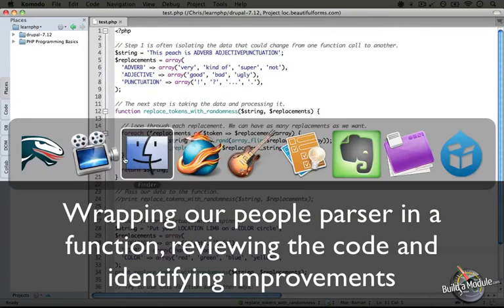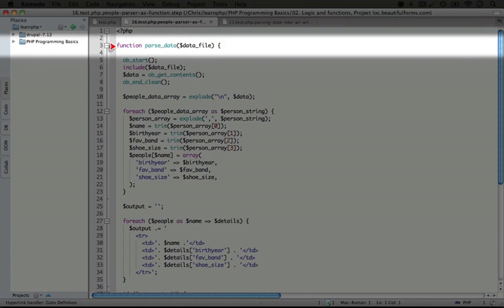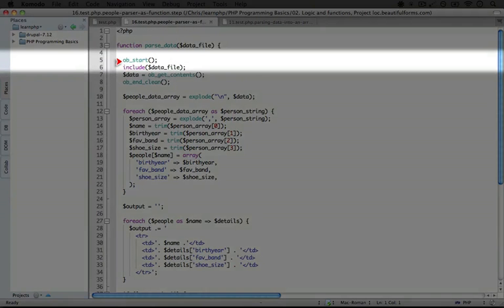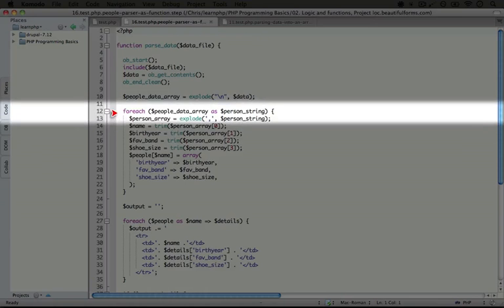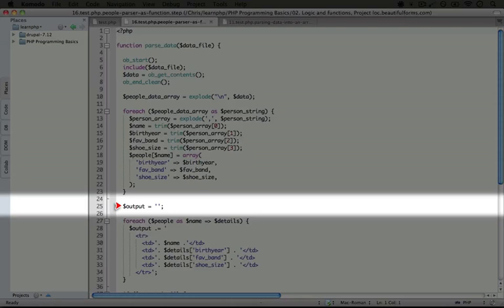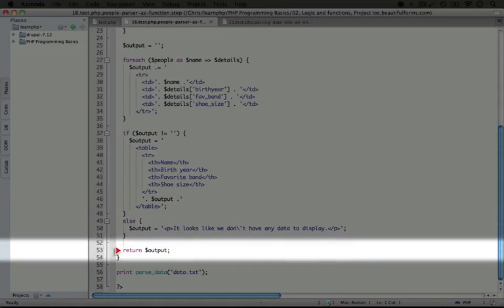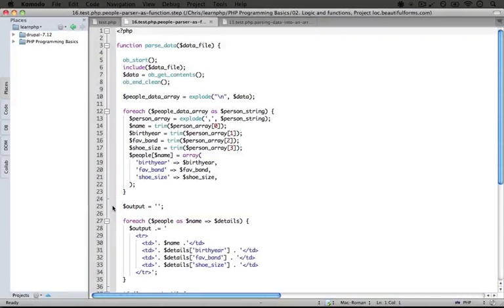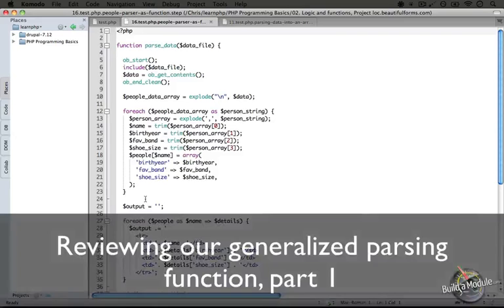52. Wrapping our people parser in a function, reviewing the code and identifying improvements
Here's a short excerpt from the video transcript: "Let's go ahead and jump back to the resource pack directory, and we'll open up the sixteenth step which is called people parser as function. Now, before as we went through our last example, what we did initially was we wrapped our existing code inside of a function, and that's exactly what we're doing here. So if we went back to the resource pack directory and we open up the eleventh step which is called parsing data into an array, you'd see that the actual code here is nearly identical to what ..."